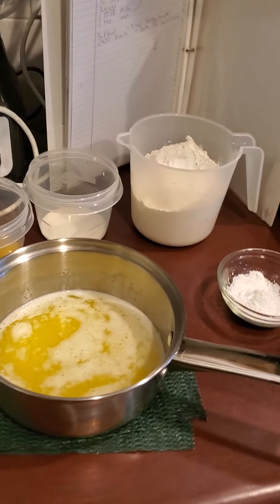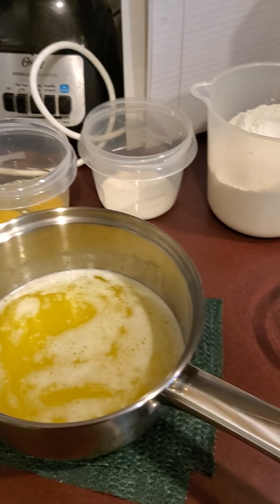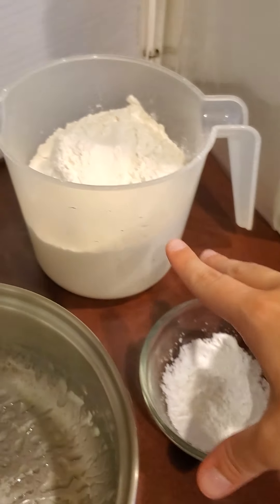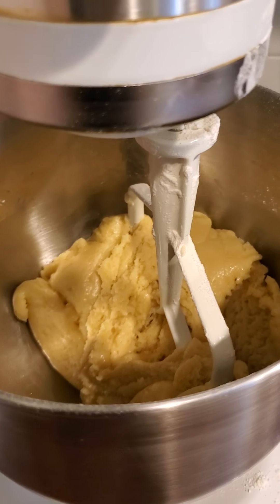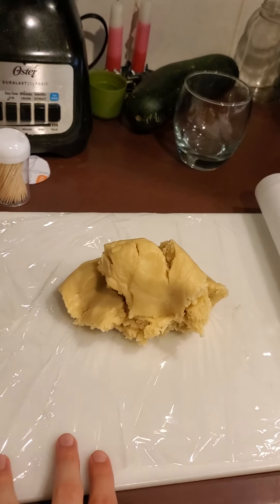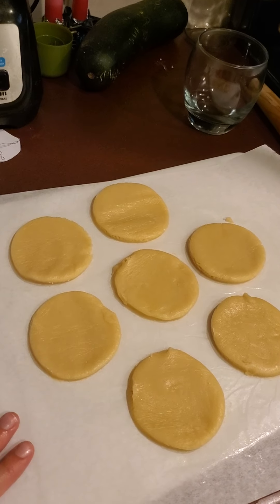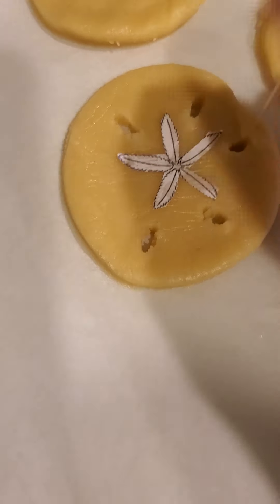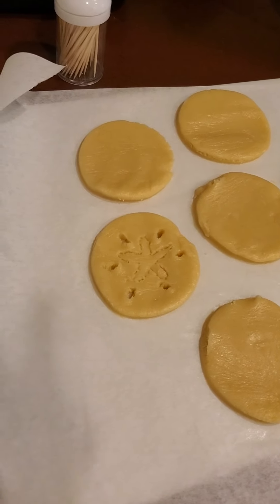Sand Dollar Sugar Cookies